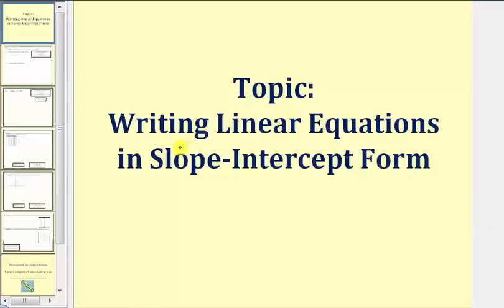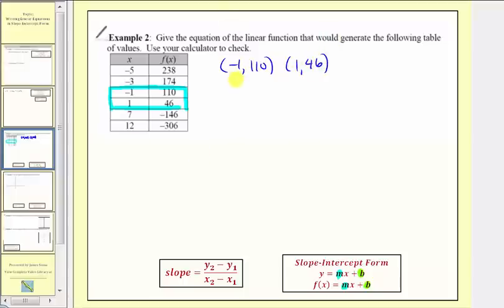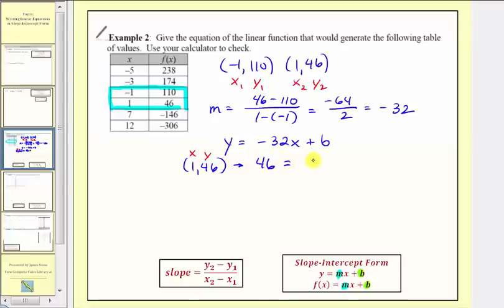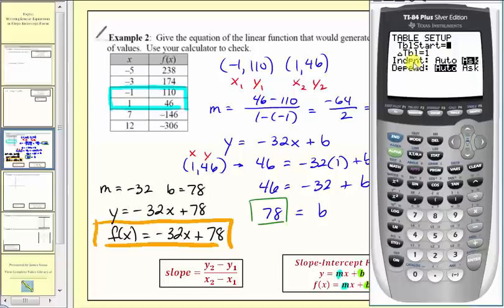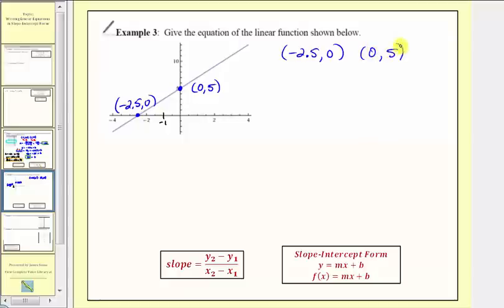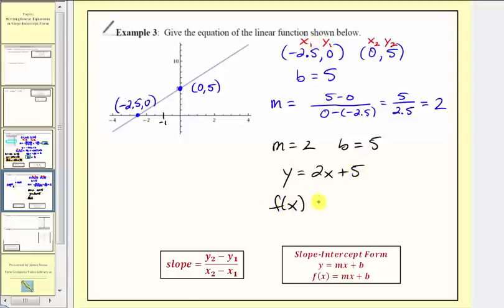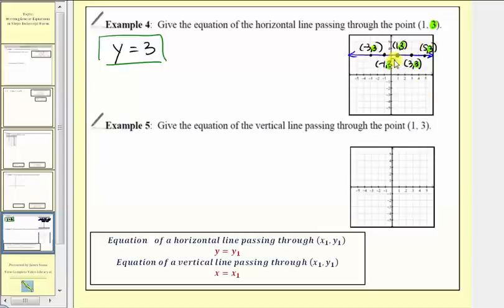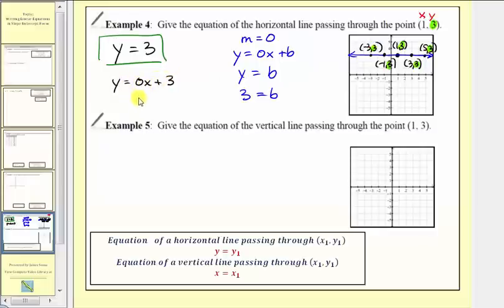Determining Linear Equations in Slope-Intercept Form From Tables and Graphs (L11.1B)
This lesson explains how to determine the equation of a line in slope-intercept form from a table of values and a graph.